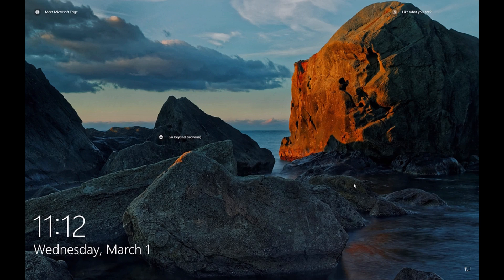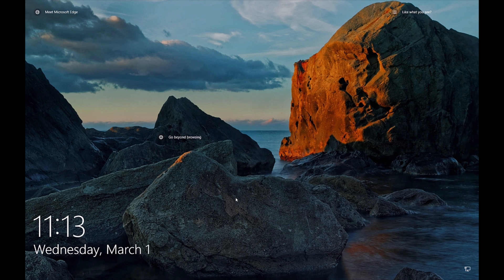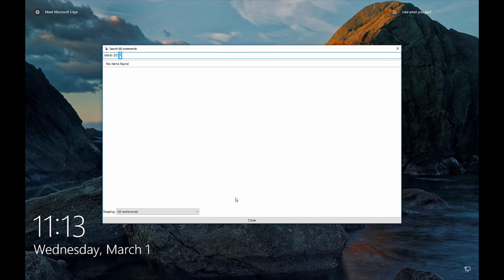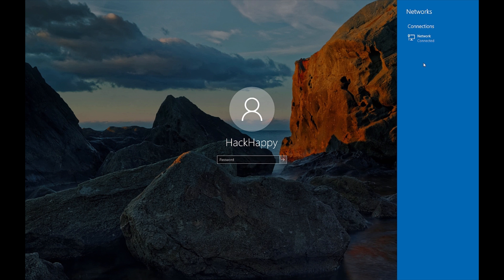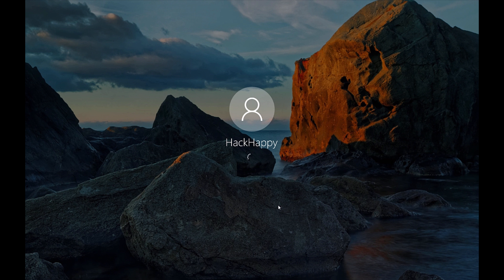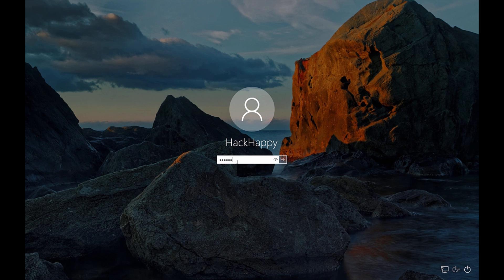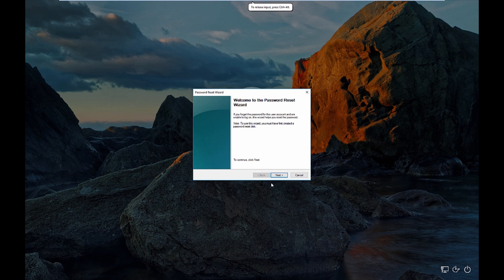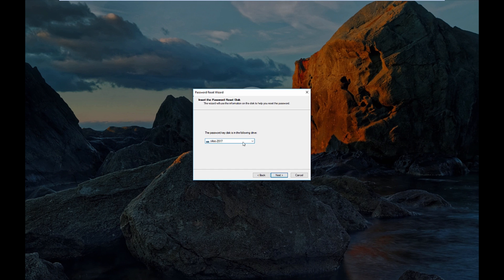Expose Locked Windows 10 Clipboard Data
It's not uncommon for users to copy Passwords or other sensitive data throughout their day.  In this video I'll show you how to expose this data from a locked Windows 10 or Windows 8.1 PC.